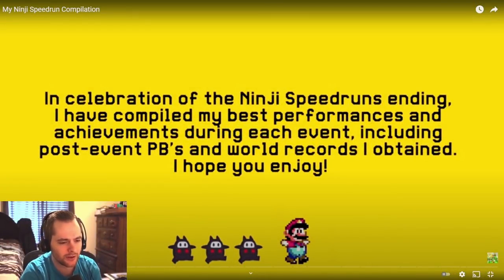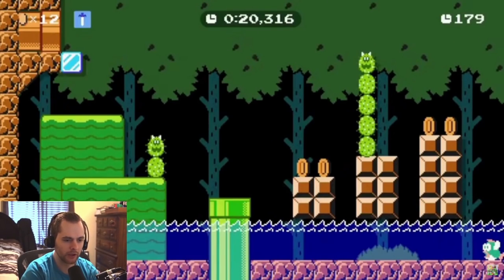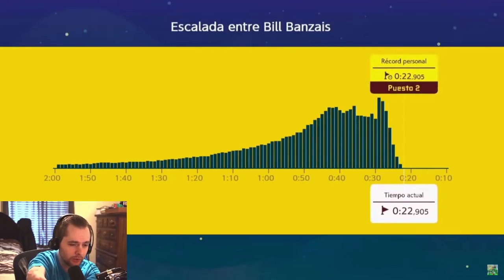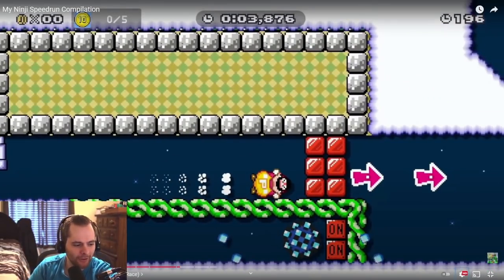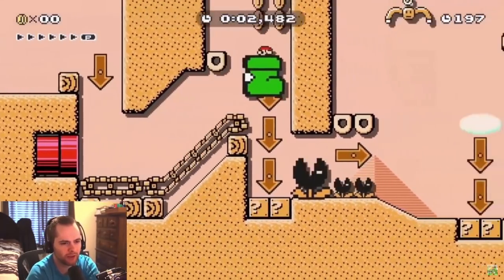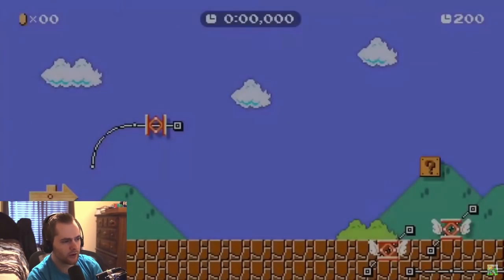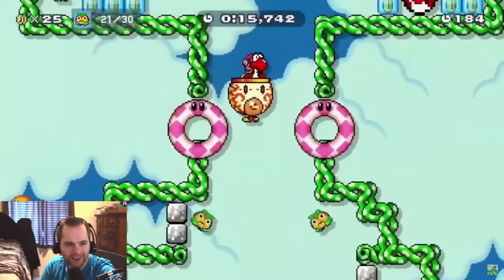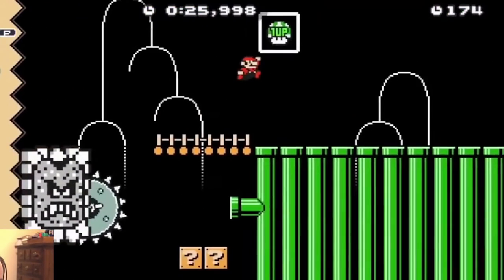The #1 Ranked Mario Maker Speedrunner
Here we react to the compilation of the #1 ranked speedrunner for Super Mario Maker 2's Ninji Speedruns. Kingboo97 is an amazing runner, and this compilation and the work that went into it is insane!